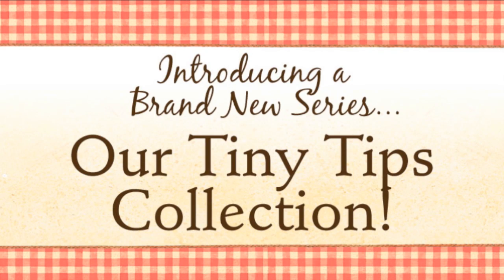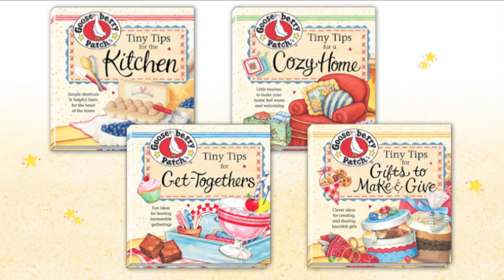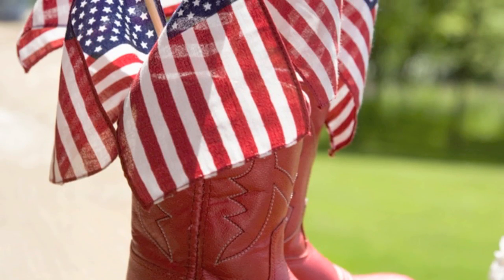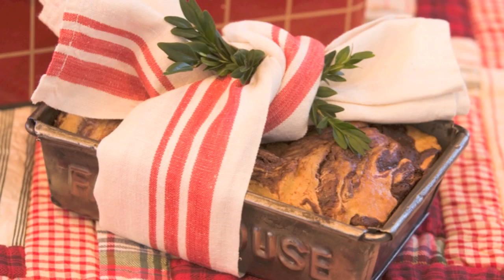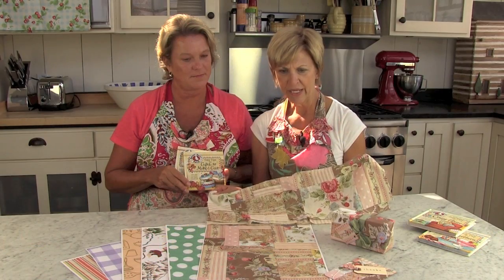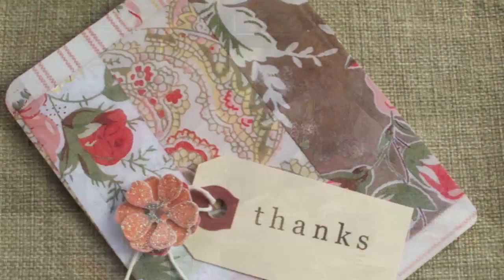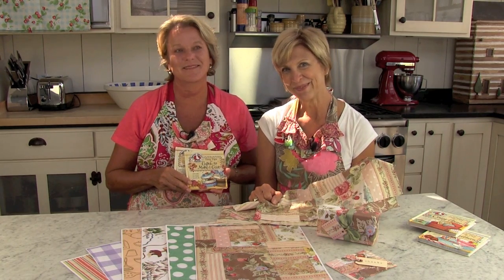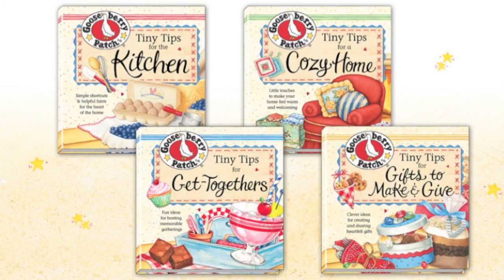Tiny Tips Series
You'll find over 400 kitchen, decorating, organizing and gift-giving tips in our Tiny Tips Series! Gathered from the pages of our popular cookbooks and tucked into these charming, giftable books, there are tips to help you cozy up your home, create simple homemade gifts from the kitchen, find clever ways to organize your home, and so much more!

Vickie & Jo Ann share one of their favorite tips in this video...check it out!

If you'd like to take a closer look at this adorable series,